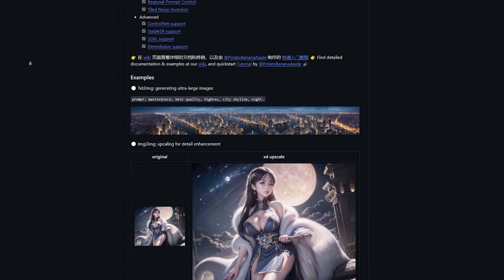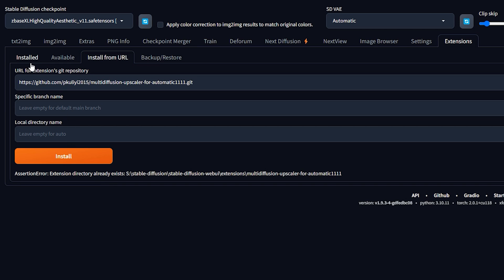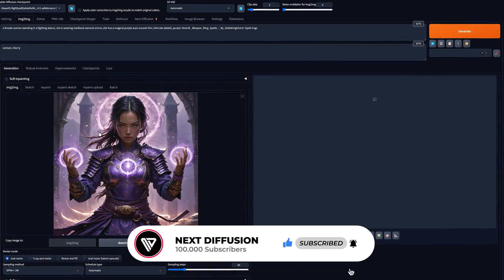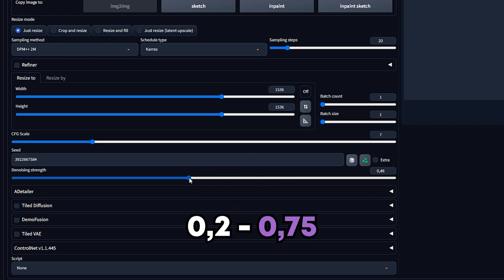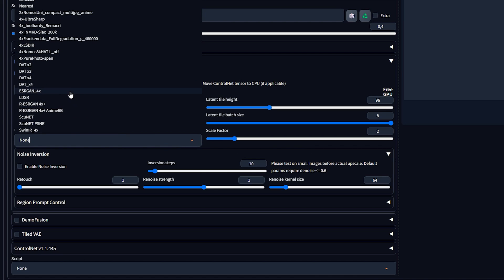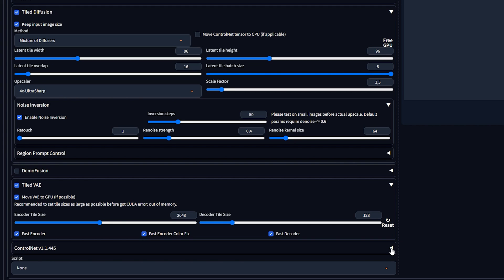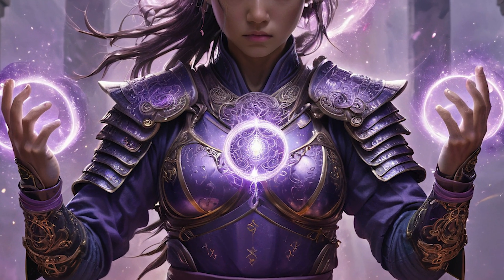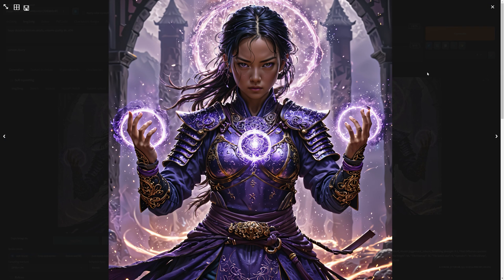How To Upscale & Add Details With Stable Diffusion - MultiDiffusion Tutorial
How to add details to your AI image and upscale in Stable Diffusion A1111.
MultiDiffusion (aka Tiled Diffusion) can do it all.
In this video I showcase how to upscale your image and add details to it.

Links 👇
Written Tutorial On Our Website (With Pictures)

📺 Watch the entire video for more information!